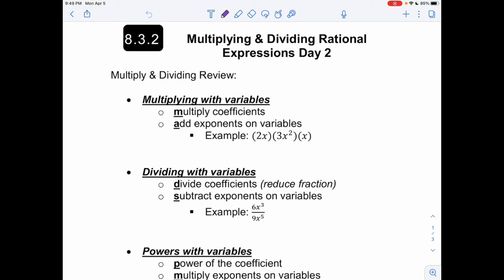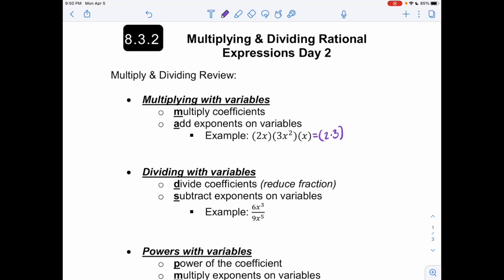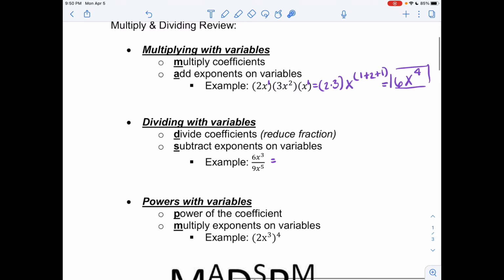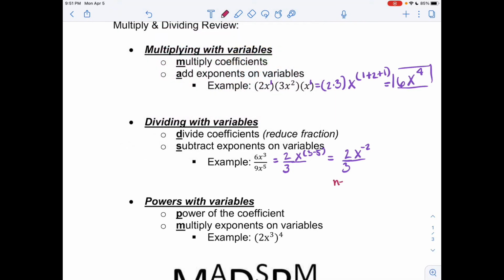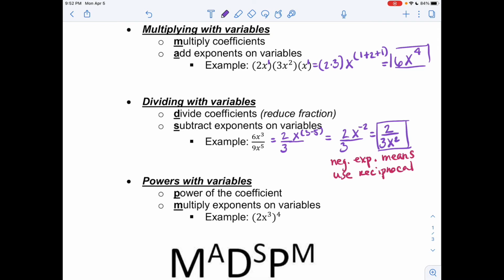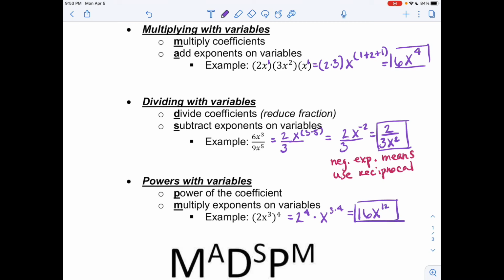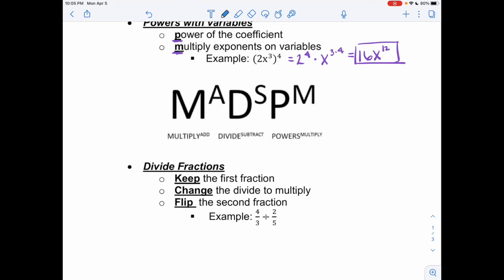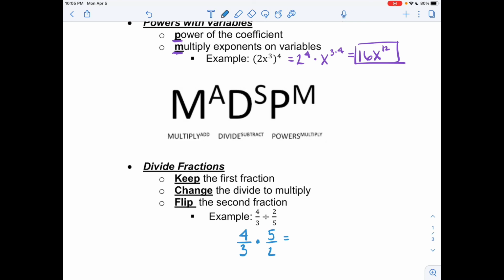Lesson 8.3.2 Part 1